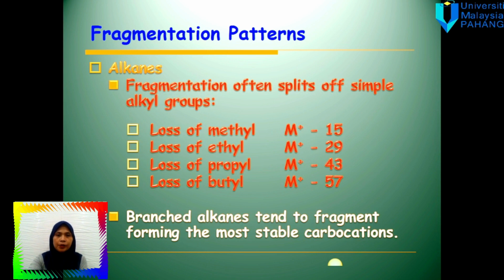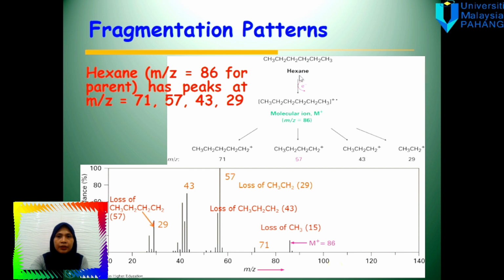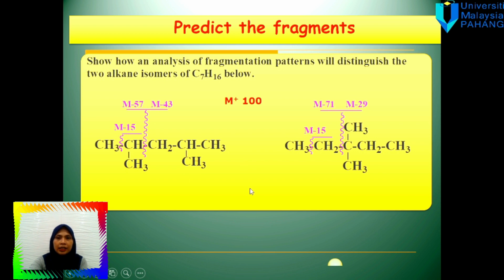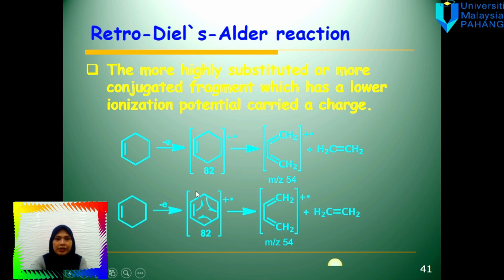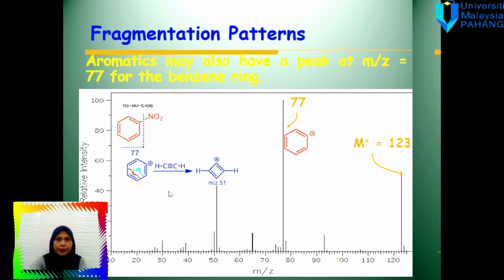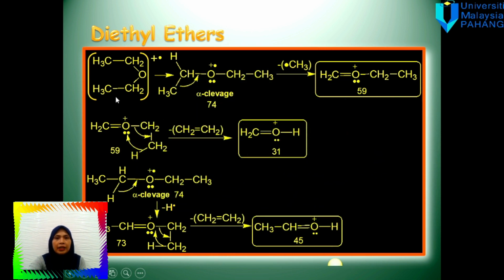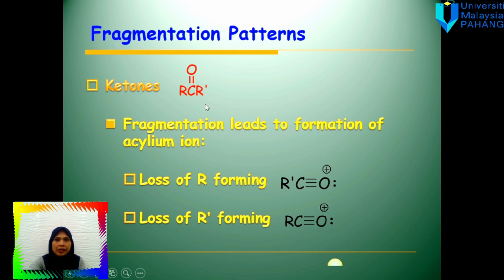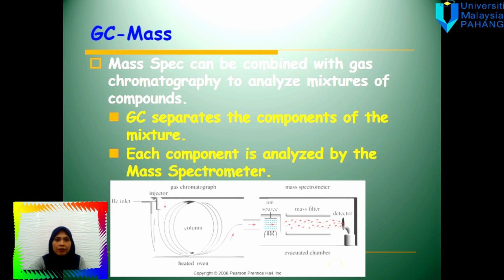Fragmentation Patterns of Different Groups Organic Compounds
The cleavage of different organic compounds in mass spectrometry will formed stable cation... Lets watch the video for the details.